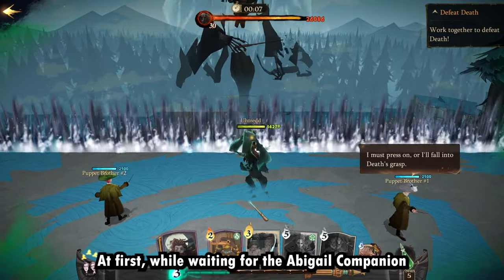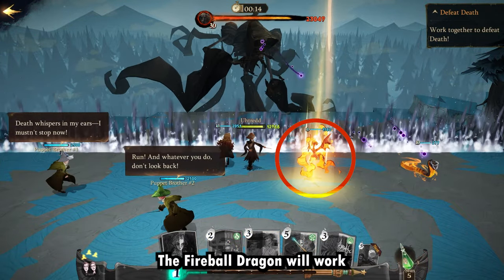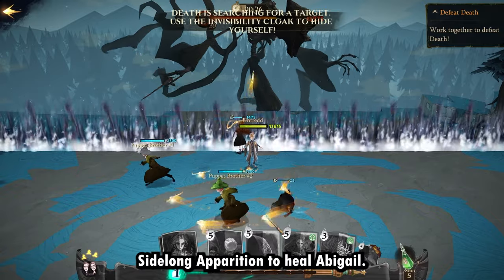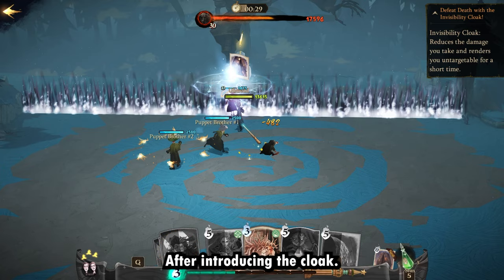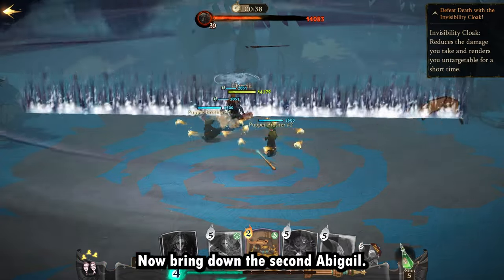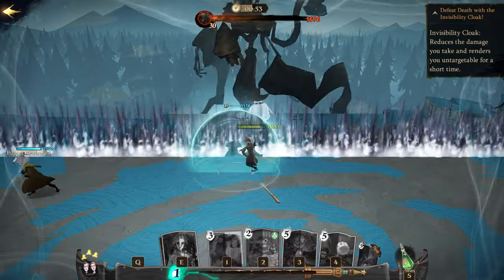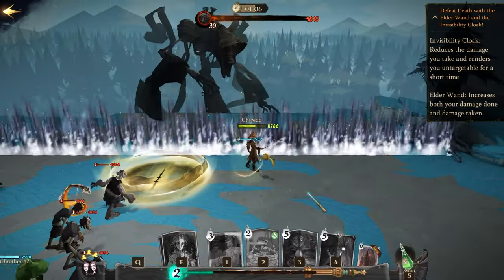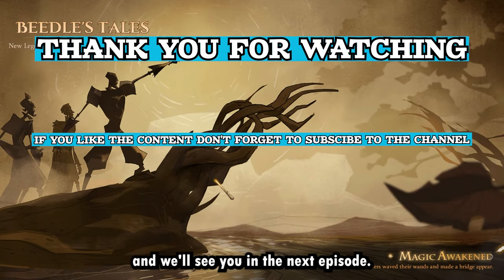💀DEFEAT DEATH💀THE TALES OF BEEDLE THE BARD🌲SEASON 10🌲✨ HARRY POTTER: MAGIC AWAKENED✨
I hope this video may help our young wizards! If you need more help please write the comment!

FEELING NOSTALGIC❓ THEN TRY THIS CELLECTION❗

Subtitles:
Indonesian
Thai
Portuguese (Brazil)
Spanish
Russian
Filipino